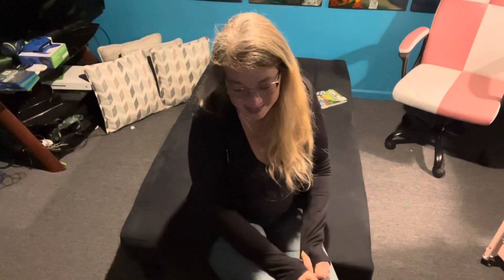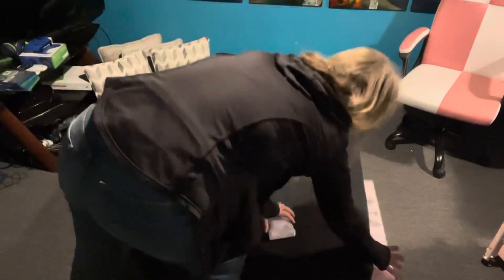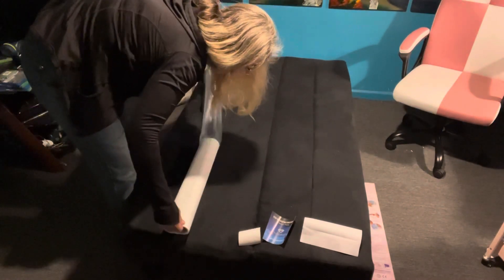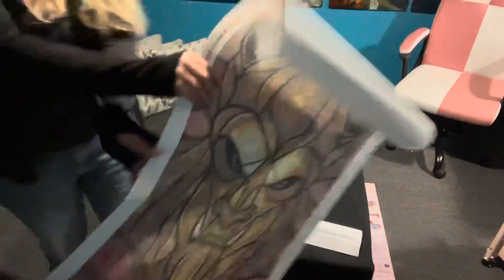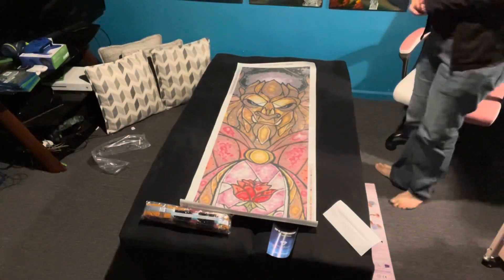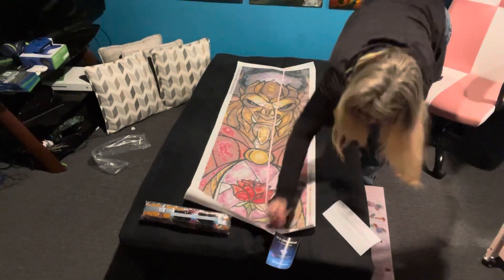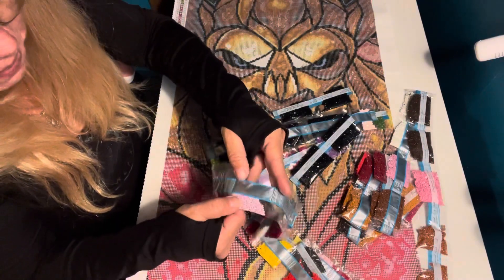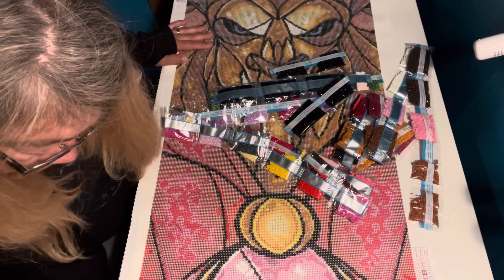Diamond art club unboxing #8!!! Plus giveaway!!!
I’m doing a giveaway of a Lassen Lathe Works diamond painting pen. Good luck. Much love, Crystal